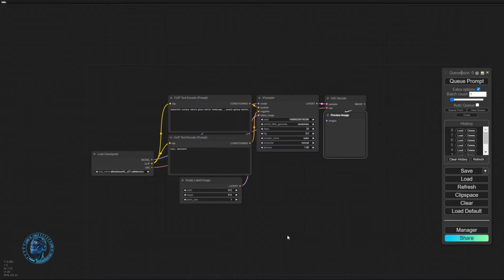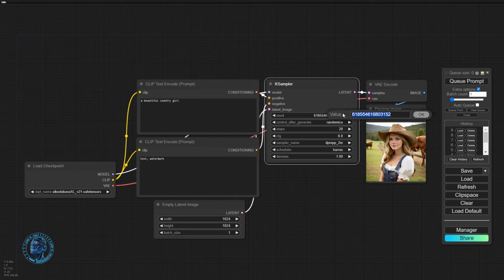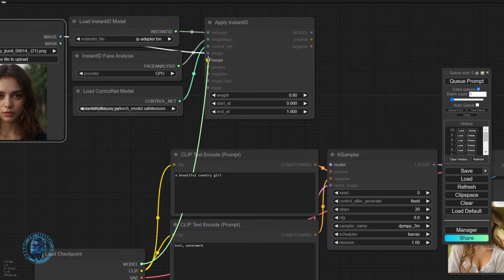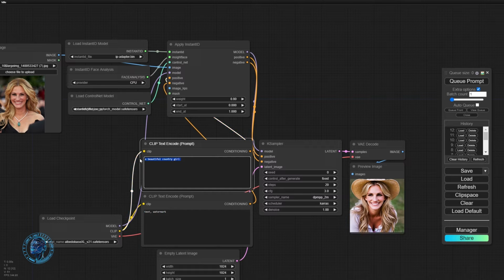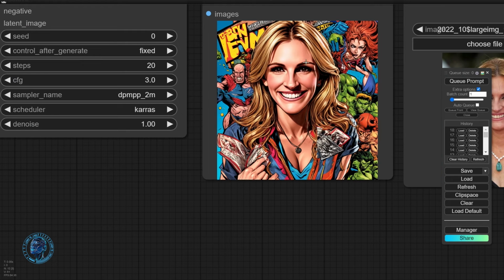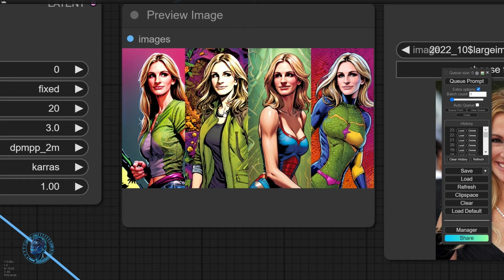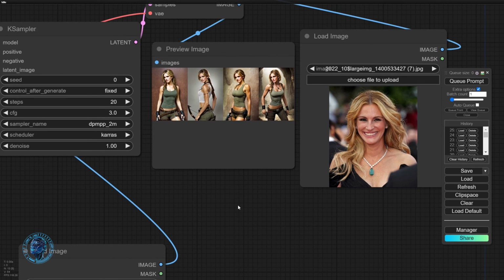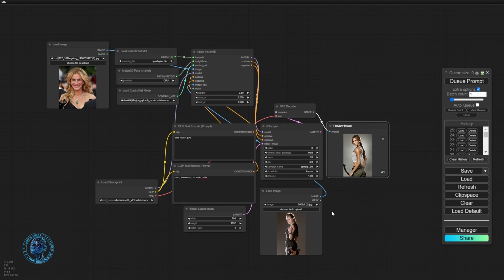ComfyUI: InstantID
A basic Tutorial for  ComfyUI InstantID which is a style transfer tool in easy and simple workflow